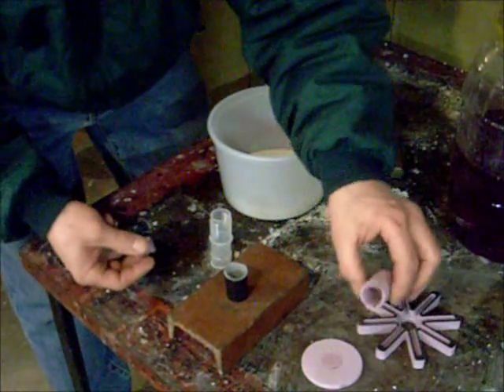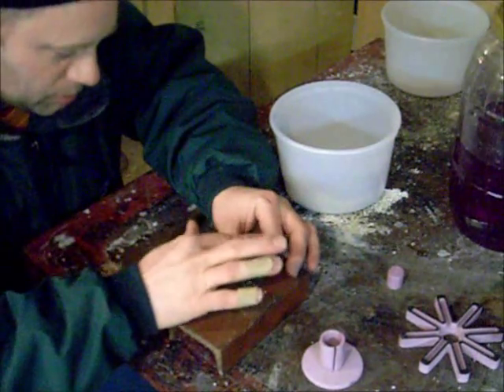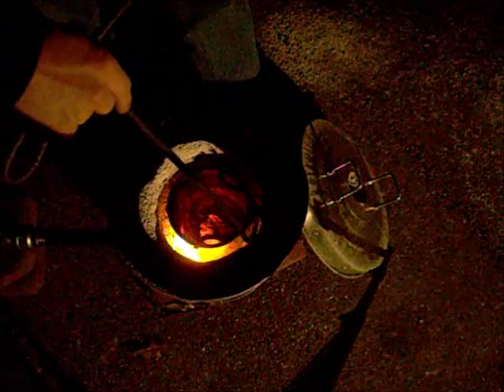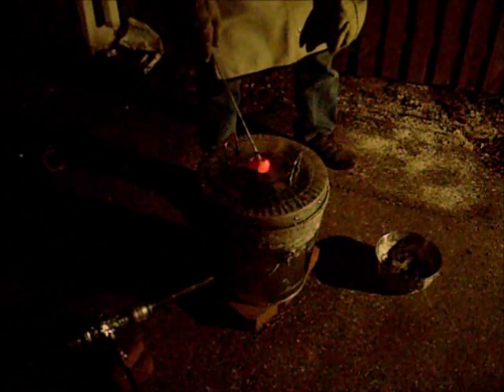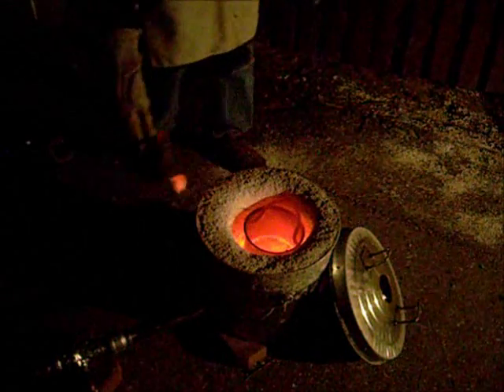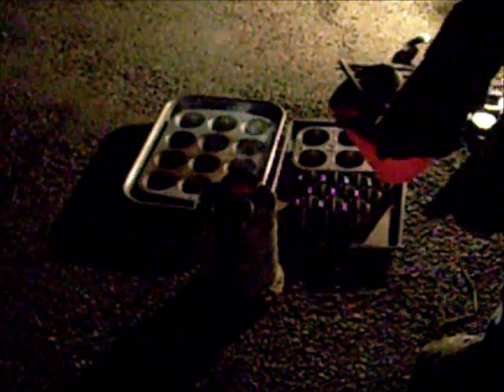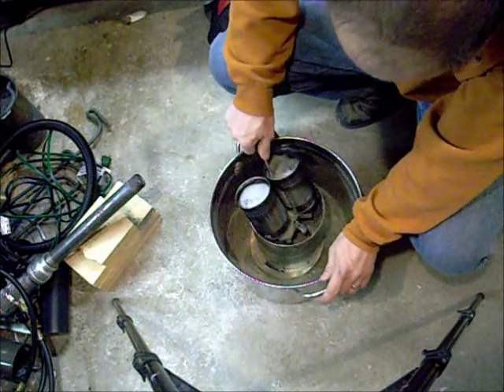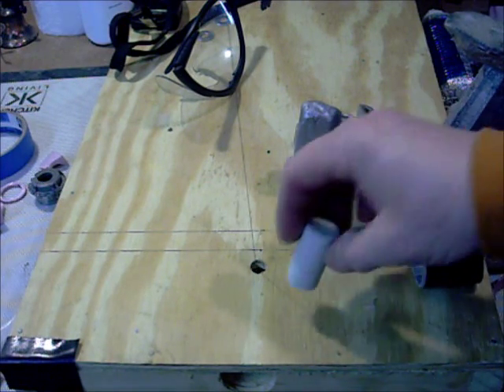Foundry alcohol stove pour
Alcohol stove foundry pour